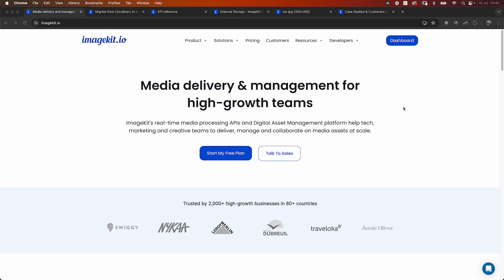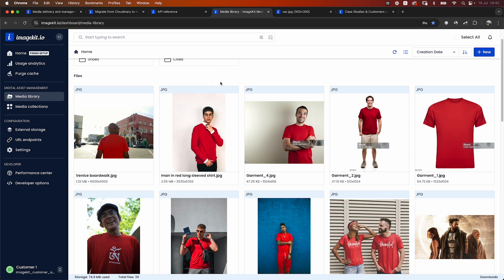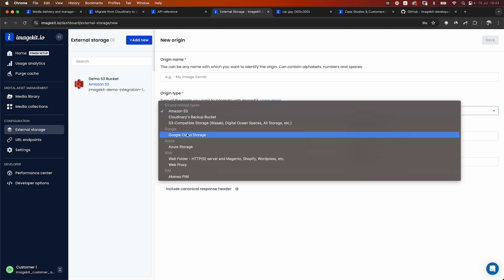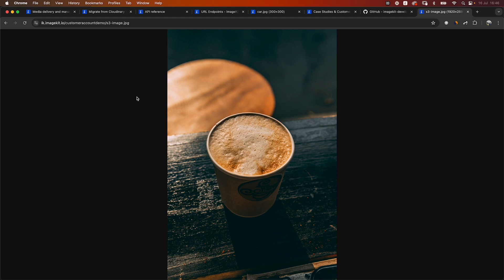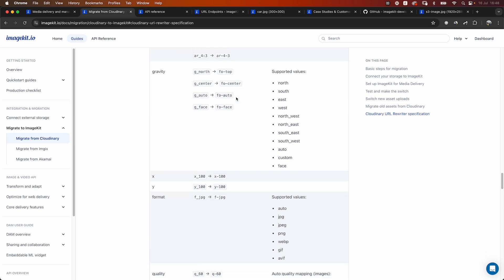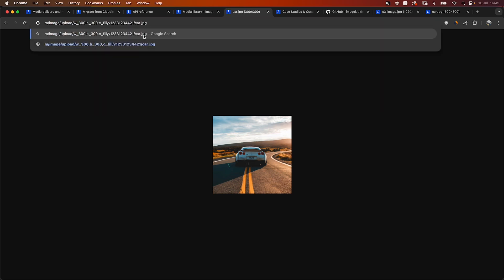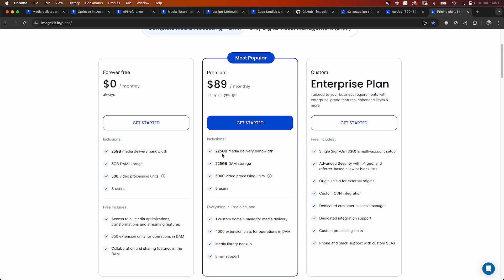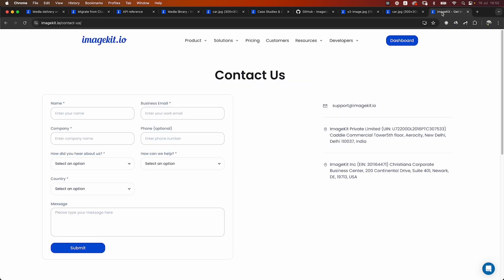Migration from Cloudinary to ImageKit | How it works and pricing comparison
In this video, we look at different features in ImageKit that will help customers migrate from Cloudinary to ImageKit media processing and DAM with minimal effort. We also look at how ImageKit offers a better pay-as-you-go pricing structure that helps customers save money while getting best-in-class media processing and digital asset management features.